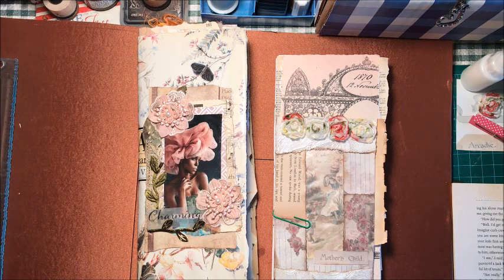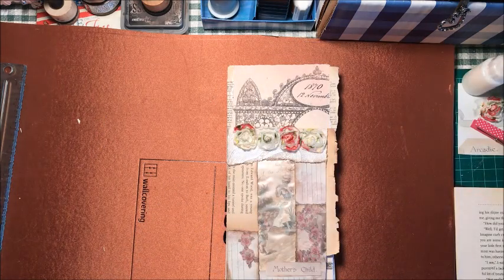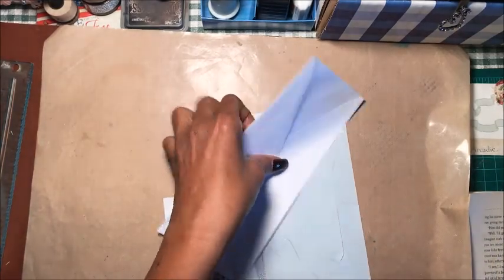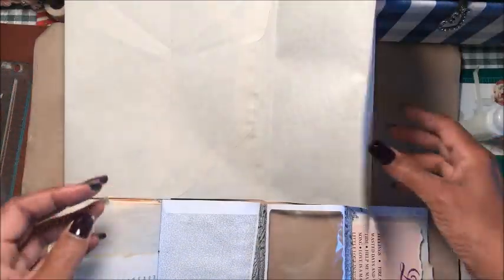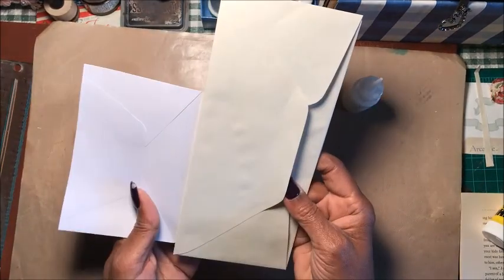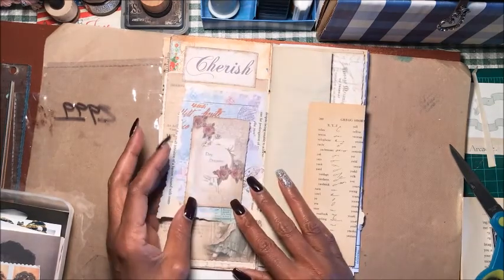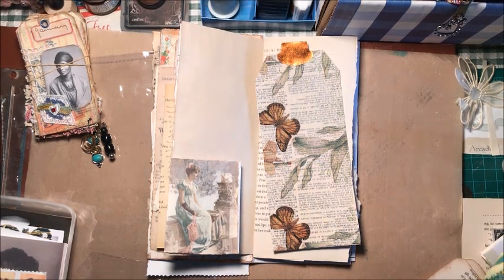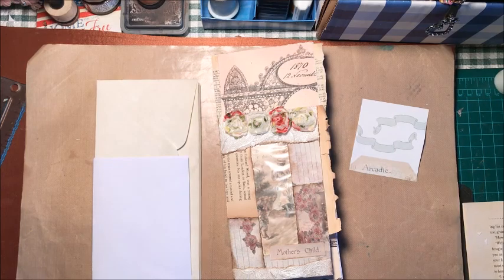Making a Flip Flop Journal with a Flipthrough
Make sure to visit 507 Willow House Journal. She gets all the credit, this is not my ides. Enjoy her and be inspired, God Bless.